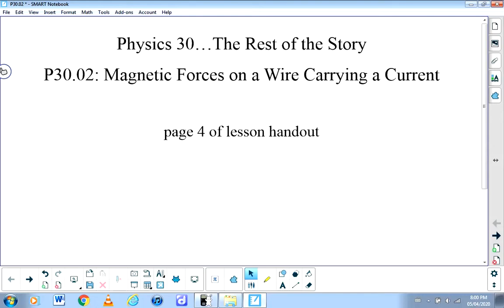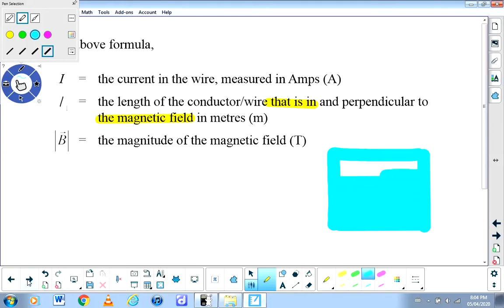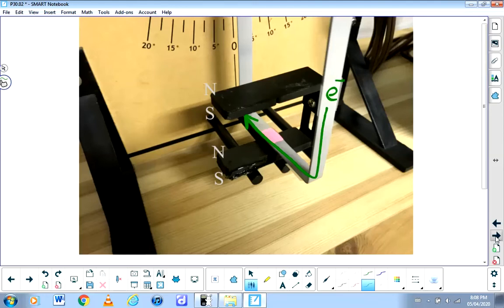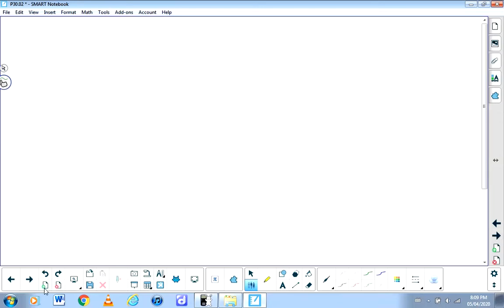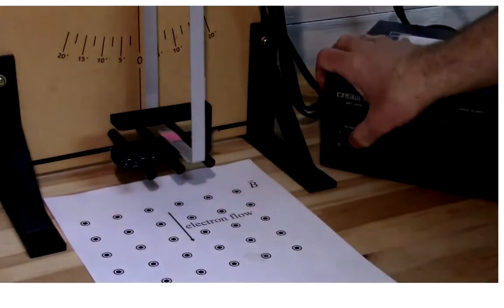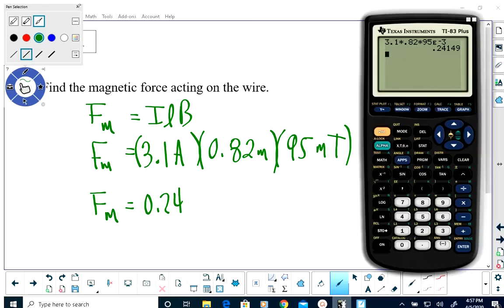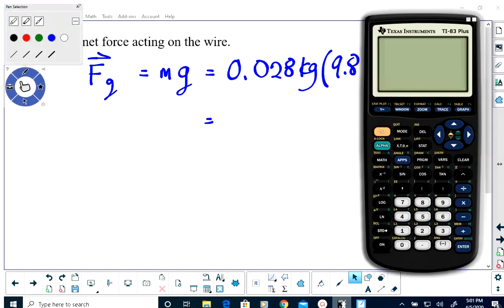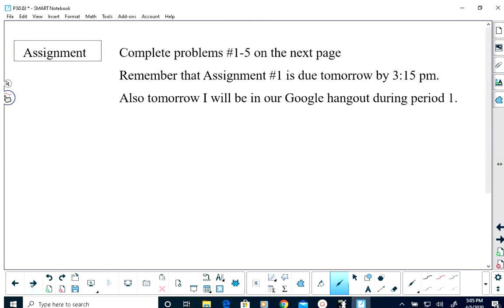Physics 30: The Rest of the Story (Lesson P30.02)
In this lesson we look at finding the magnetic force acting on a current carrying wire, when the wire is in a magnetic field. This phenomenon is also know as the motor effect, and a demonstration is included in the video, starting at about 10:00.